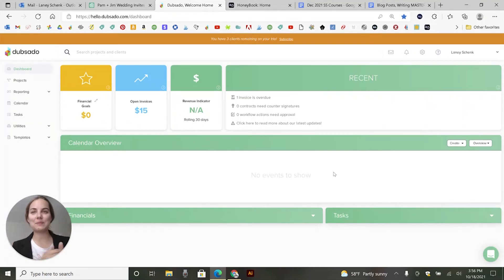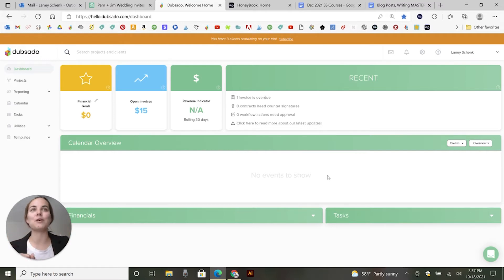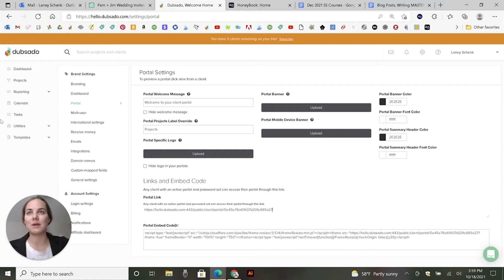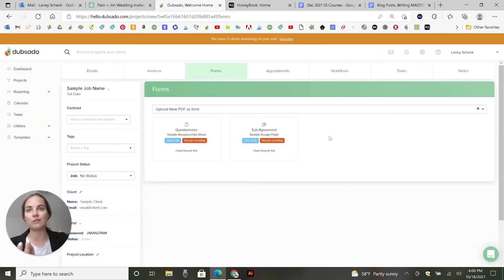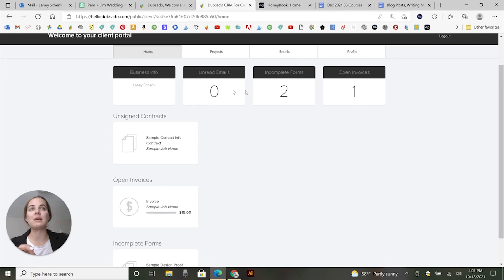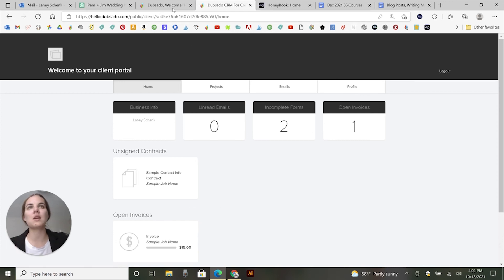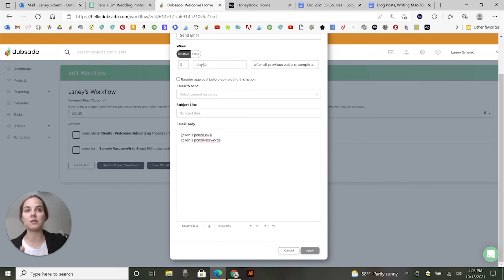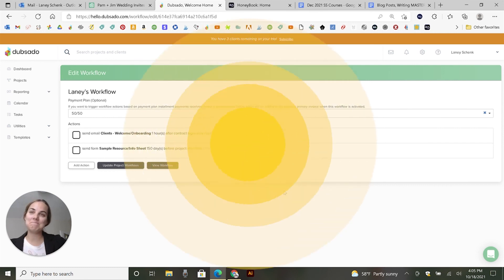Dubsado Client Portal | Dubsado 2022 Review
Or use code DESIGNBYLANEY